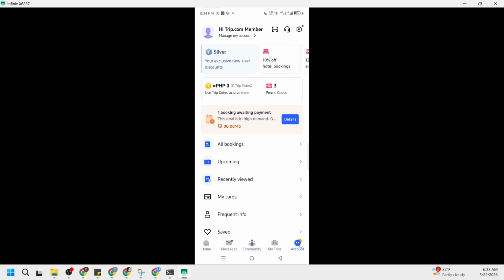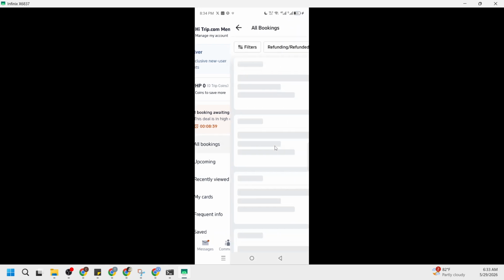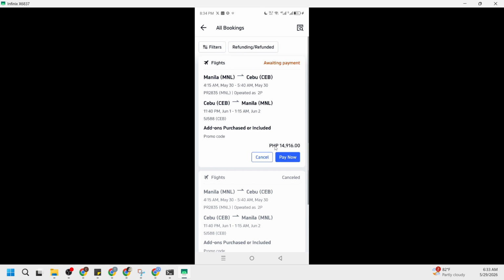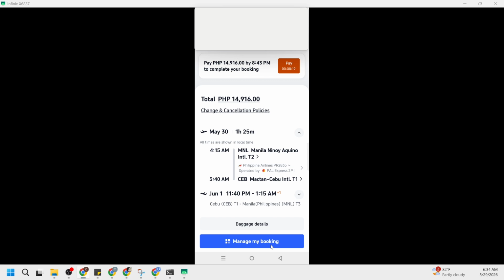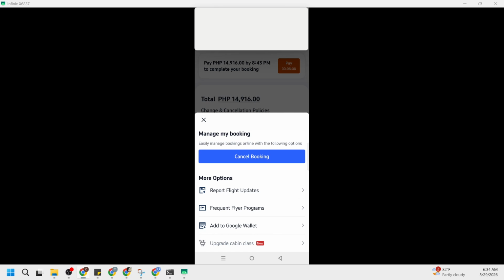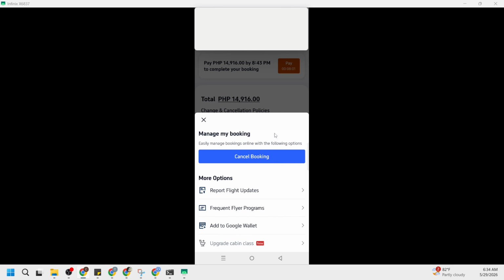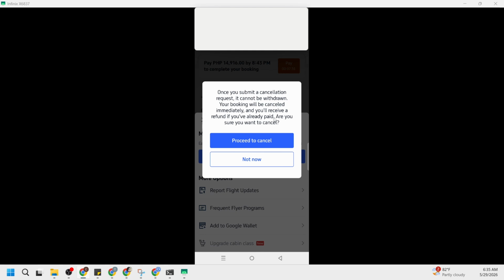How to Manage a Booking on Trip.com [2026 Full Guide]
How to Manage a Booking on Trip.com

In this video, we show you exactly how to manage a booking on Trip.com. Effectively handling your travel reservations is crucial for ensuring a smooth travel experience and maintaining flexibility in your plans. We cover all the key aspects of managing bookings that can help you optimize your travel itinerary and handle any changes seamlessly.

Mastering the booking management features on Trip.com allows you to efficiently alter reservations, check your travel details, and stay informed about any potential changes in your plans. This knowledge can significantly enhance your travel experience while reducing stress associated with adjustments and cancellations.

Technical Specs:
Software: Trip.com; Feature: Booking Management.